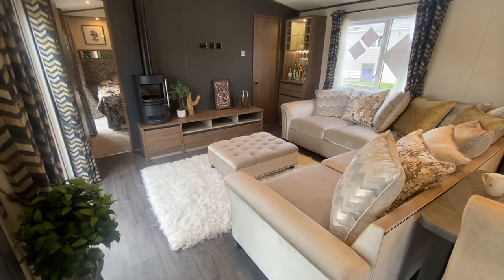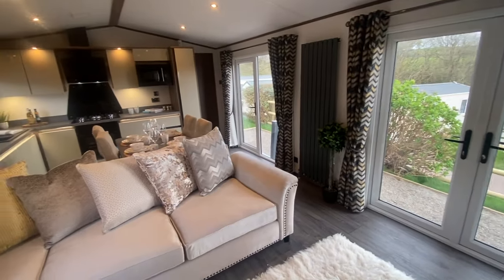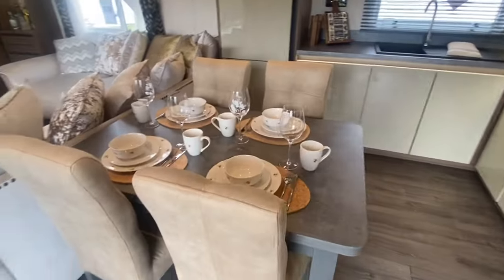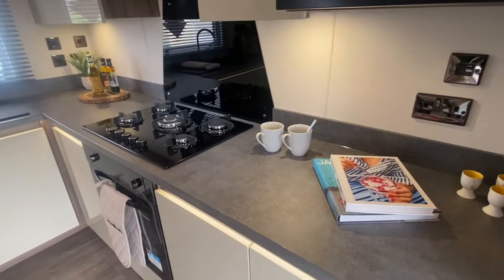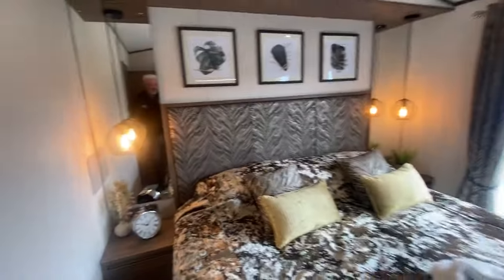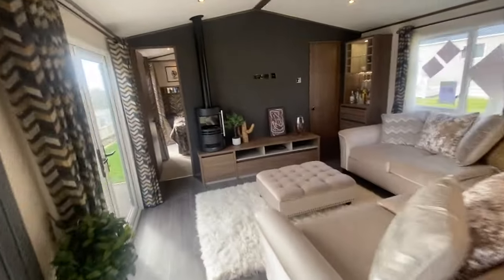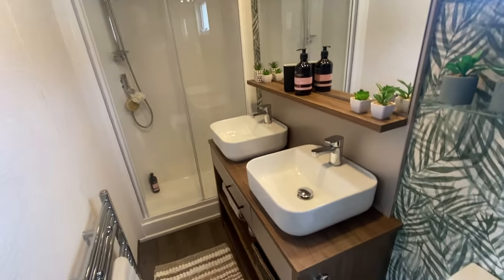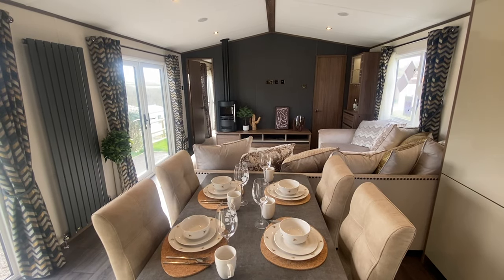Carnaby Langham 2 bed lodge holiday home for sale at Cleavewood Park in Woolacombe, North Devon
BRAND NEW Carnaby Langham lodge is located on a simply stunning south facing plot and comes complete with probably the largest private sun decking of all homes, with super sea views from the decking - available to view and purchase right-now!  Priced at £109,995

This is a 41ft x 13ft 2 bedroom holiday home.

Offering a ground-breaking centre lounge layout, providing two equal master bedroom suites, allowing two couples to holiday together in equal luxury. Both bedrooms feature six-foot super king size beds, with the second master having the capability to be configured into two three-foot beds, using hotel zip and link technology, if required, and both bedrooms have their very own en-suite shower room.

The Langham offers 5-star, hotel quality accommodation - brimming innovation and stylish innovation, an open plan layout greets guests with a comfortable corner sofa, integrated Bluetooth speakers, cocktail bar, feature coffee table and a well-proportioned kitchen/dining area.
Styling wise you’ll find an abundance of rich textures. Throughout the living space The Langham’s blend of dark wood and light fabrics blend seamlessly with opulent golds, silvers and warm greys. Elements of nature add a softer hue to connect the bedroom and washroom styling.

In the kitchen you'll find a stylish externally vented cooker hood, fan assisted electric oven, 5 burner gas hob, integrated fridge freezer and a dishwasher that all wrap around the well proportioned dining table and 4 padded high back chairs. As you would expect from our flagship holiday home, the home boasts an extensive range of clever lighting to the kitchen, including hidden LED lights under the worktops illuminating the drawers when open.

Both bedrooms boast super king size beds, panoramic windows, bedside lights, USB charging sockets and curtains with voiles as standard. Depending on the needs of your guests, just like in a hotel, the super king bed in the second master bedroom can be configured as a twin with two 3’ beds using zip and link technology.

Both bathrooms feature twin countertop sinks, vanity units, ladder heated towel rail along with a large mirror and storage cabinets. The Langham, features a premium combi boiler with a flow rate capable of simultaneously powering both thermostatic controlled showers to ensure you and your guests have not left their home comforts behind.

Features
• Unique 5 star hotel central living layout
• Super king beds to main and second master bedroom
• French doors leading out of both bedrooms to the south facing decking
• Lounge with entrance door and French Doors leading to decking
• Zip and link technology allows the second master bedroom to be configured as a twin with two 3’ beds
• Two full sized bathrooms, both with twin washbasins
• 'A' Rated 30kW boiler capable of delivering hot water to both showers
• Anthracite grey uPVC double glazing
• Feature two tone exterior cladding
• Central heating with uprated insulation
• Illuminated mirror backed cocktail cabinet
• Integrated bluetooth speakers
• Fully equipped kitchen with fan assisted electric oven, 5 burner gas hob, dishwasher, washing machine, microwave and feature extractor
• Feature cabinet lighting to kitchen
• Flame effect wood burning electric stove
• Space to mount flat screen televisions in both bedrooms
• Lounge comes complete with 43” LED Smart TV
• Stunning 330ft2 south facing sun decking
• Allocated driveway parking right outside the home

Additional extras include
• Upgraded mattresses
• 7-foot-high walls with vaulted ceilings
• Colour co-ordinated scatter cushions to sofa
• USB charging sockets in lounge & bedrooms
• Externally vented cooker hood extractor
• Exterior lighting to side door
• Voiles to selected windows
• Super soft underlay to all carpeted areas
• Utility storage cupboard with power socket for that “Dyson”

Being sold fully furnished, complete with decking.

Priced at £109,995 it makes the perfect luxury retreat and as Cleavewood park is open all year round you and family can make each and every weekend a holiday!

* With annual site fee under £5k.
* Fully managed letting service available.
* 12 month season (holiday use only as we aren't a residential park and no council tax is payable).
* A relaxing quiet environment.
* Use of the fantastic facilities on our sister resort, Golden Coast, which is 5 minutes walk away.
* Pets welcome.
* Finance packages available from a 10% deposit.

Personal "video appointments" or "in person viewings" are available by appointment 7 days a week.

For more details of this and our other brand new holiday homes and lodge that we have for sale please reach out and call Richard on: 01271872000 option 3